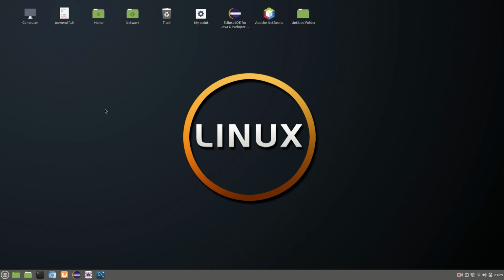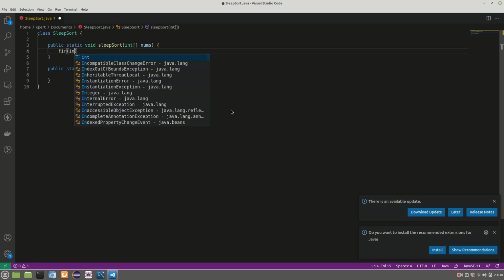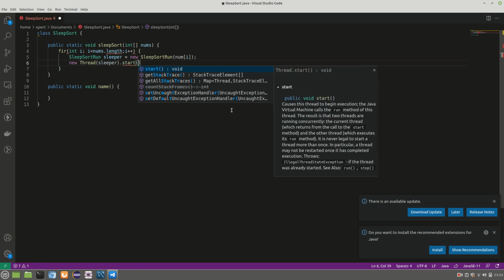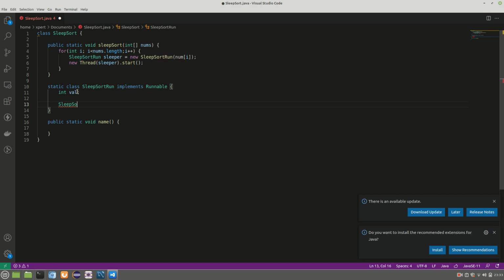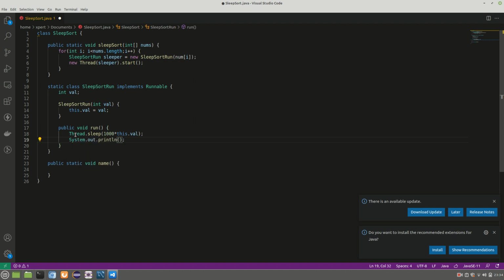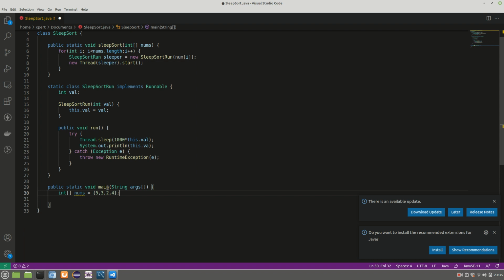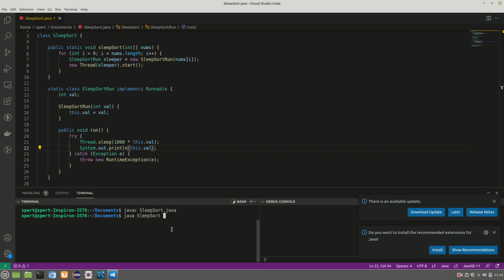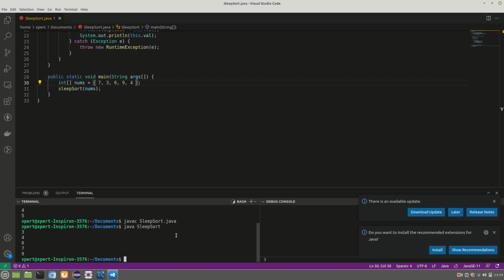Sleep sort - A Thread based algorithm that never compares